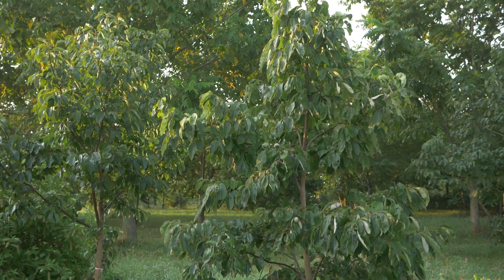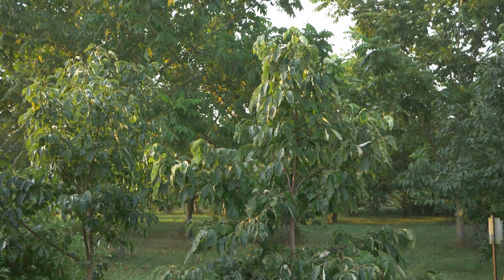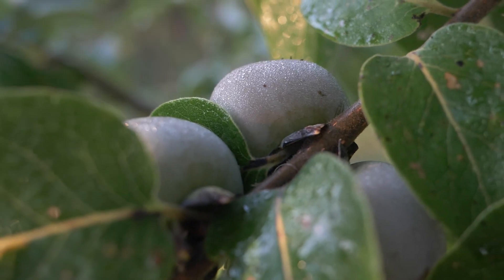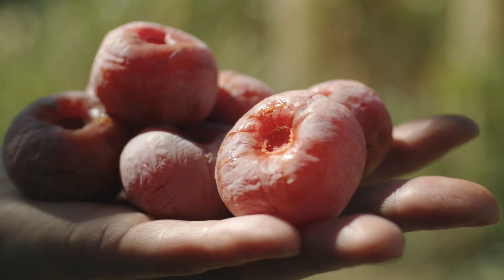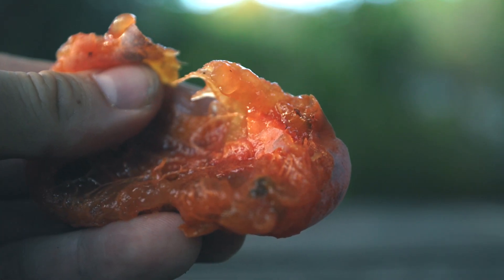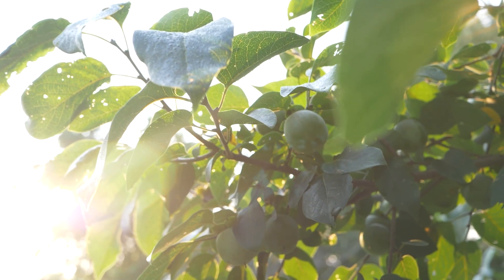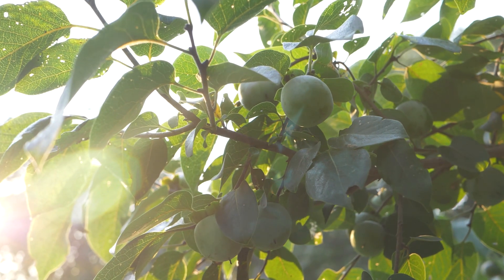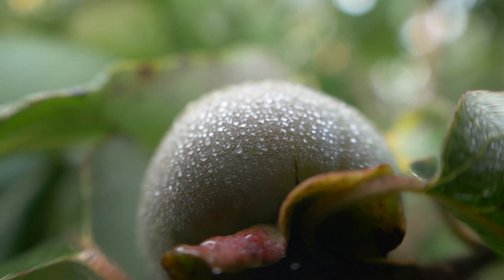American persimmon: a nutritious wild fruit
The American persimmon grows wild throughout the eastern US, and offers nutritious, abundant fruit that can be eaten by both humans and livestock.
See if persimmons are suitable for your land at CanopyCompass.com